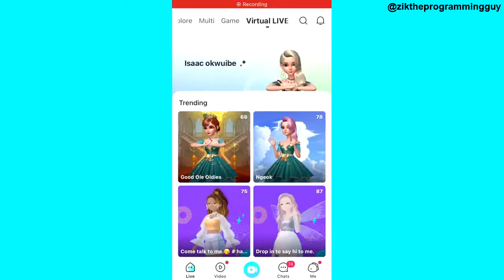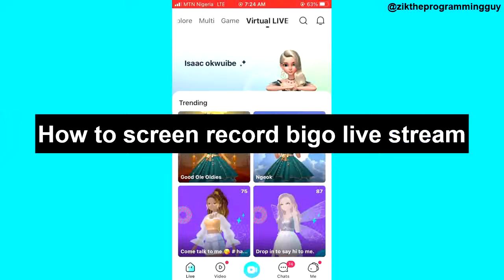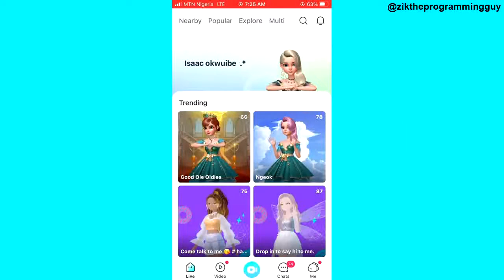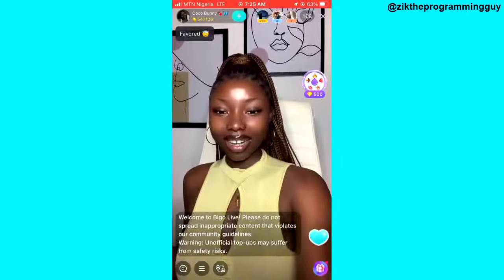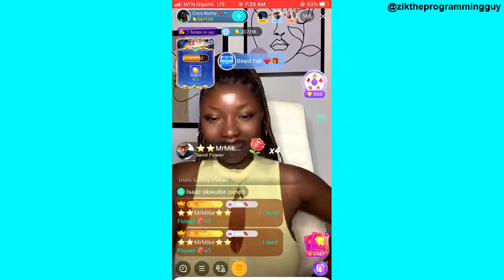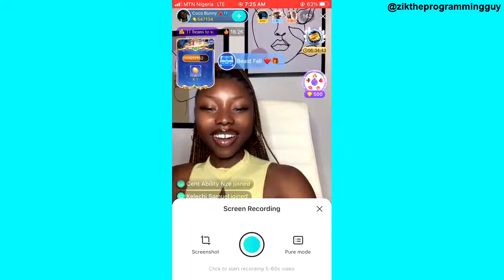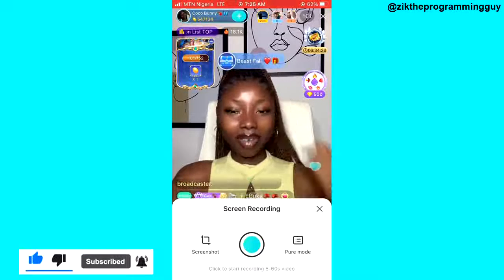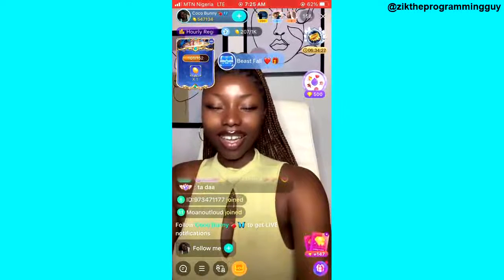How to Screen Record Bigo Live Stream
In this video, I will show you how to turn off BIGO live notifications.

This video is related to :-
► how to record bigo live without black screen